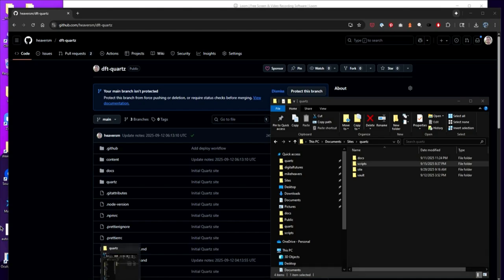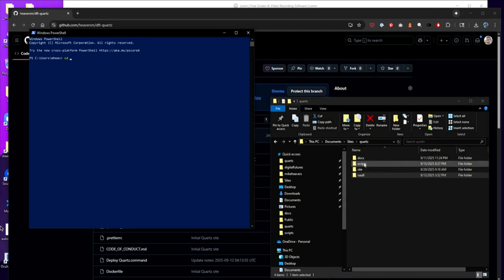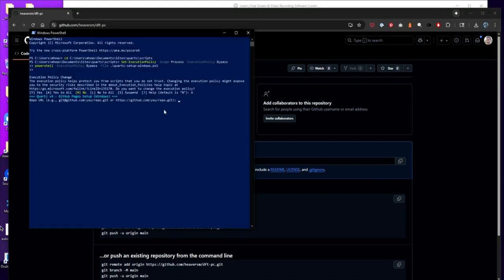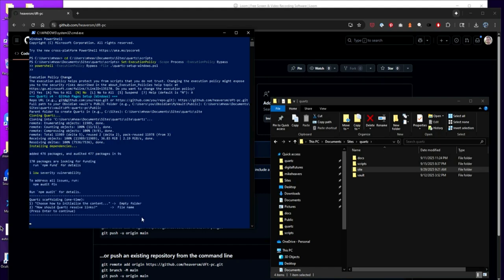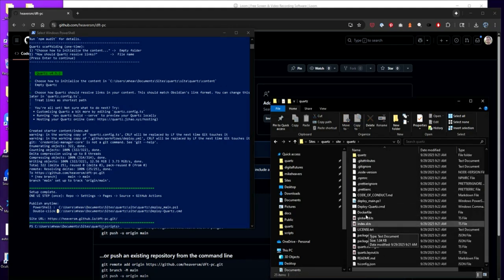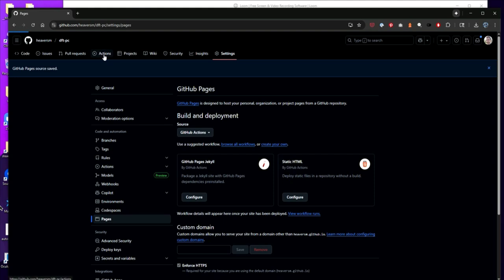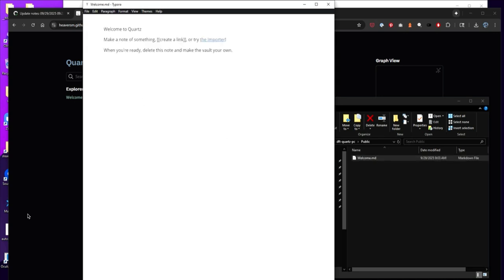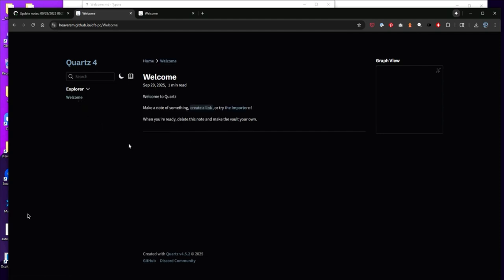Publish Obsidian Notebook to a Website (PC)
This video shows you how to easily publish your Obsidian public notes to a website with file search, an always updated menu, a graph explorer, and more using Quartz and a script I wrote that you can find here